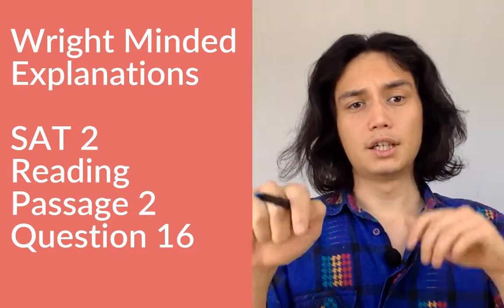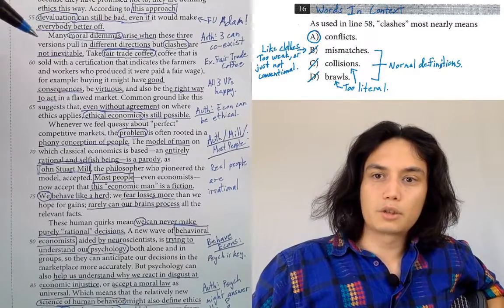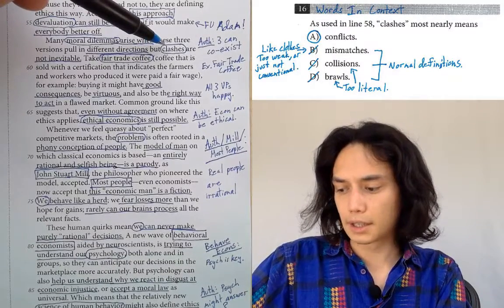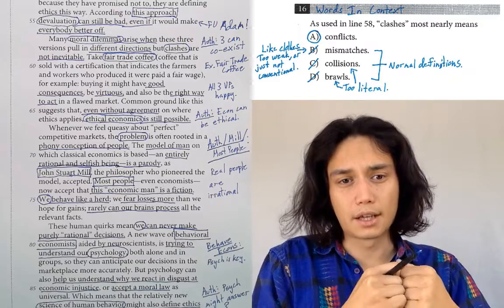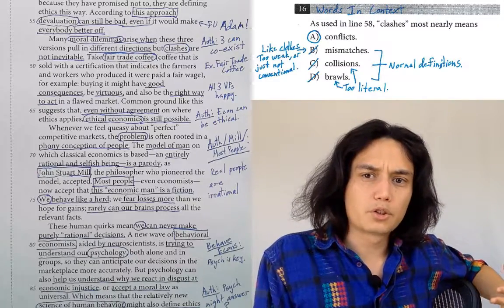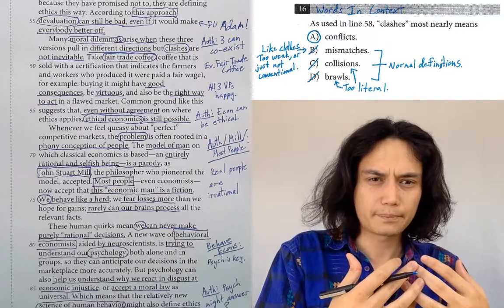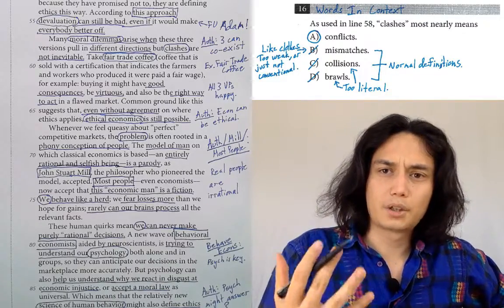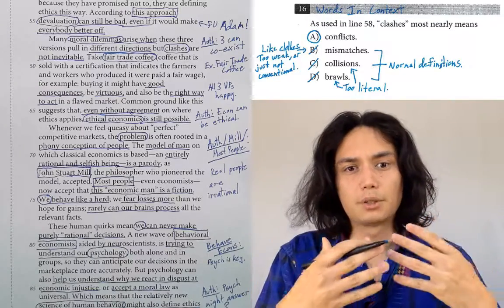SAT 2 Reading Passage 2 Question 16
Wright Minded's explanation of SAT Practice Test 2 Section 1 Reading Passage 2 Question 16

0:03:18 - Answer Choice B
0:06:23 - Answer Choices C and D
0:07:03 - Answer Choice A

Question Type: Words In Context